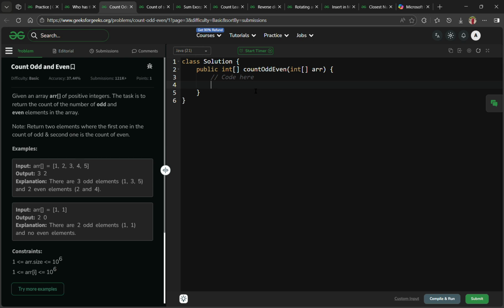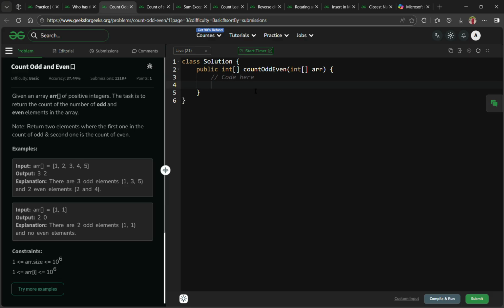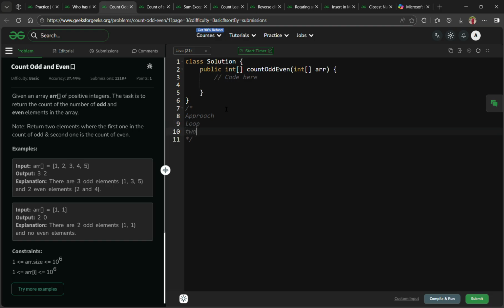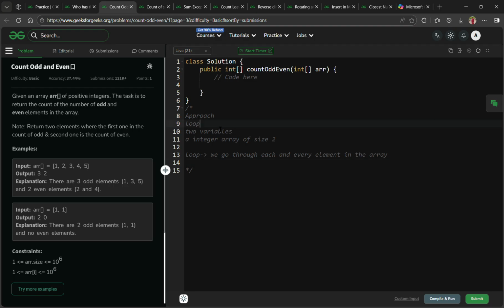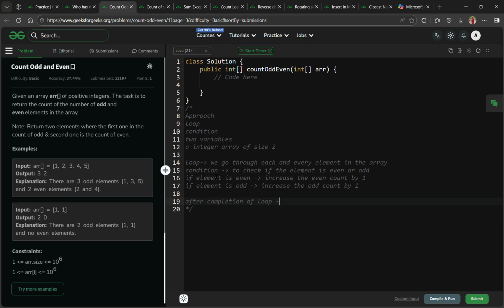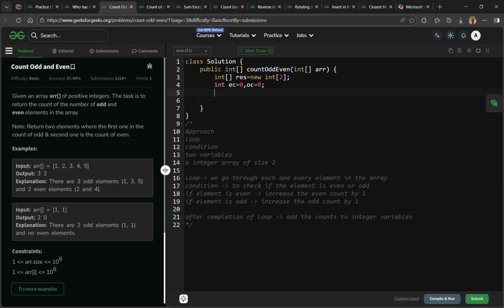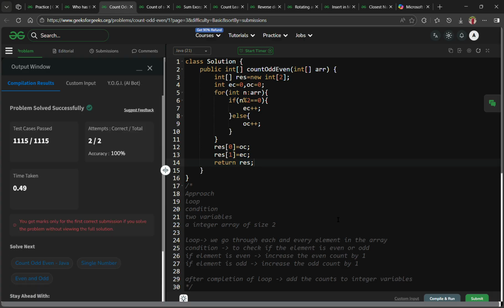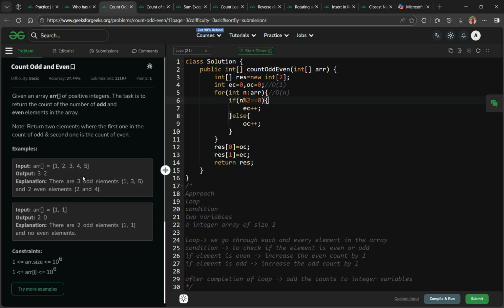Count Odd and Even - Basic - GeeksforGeeks